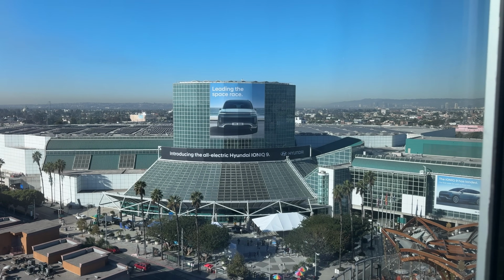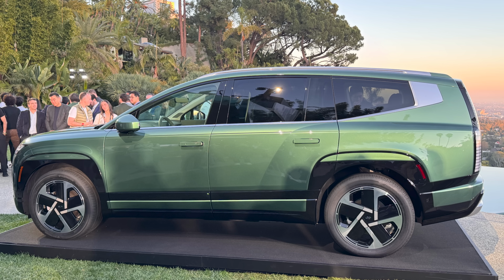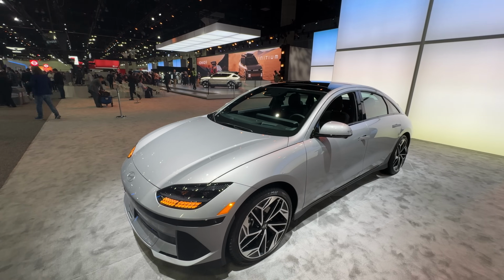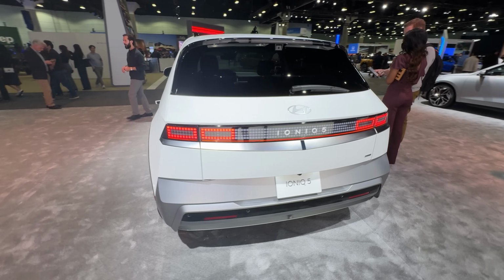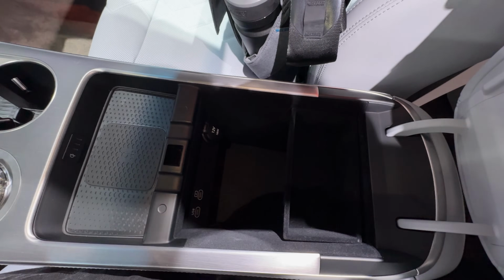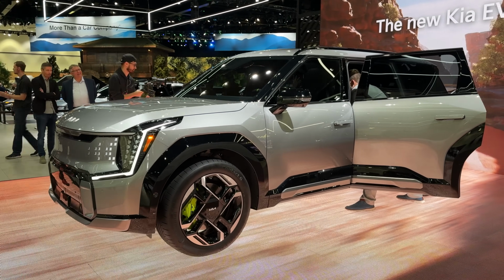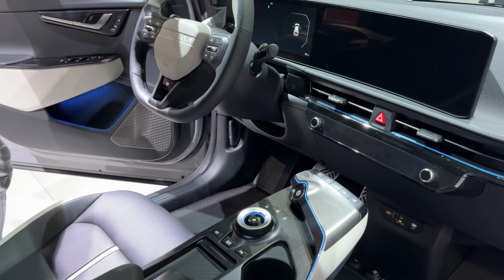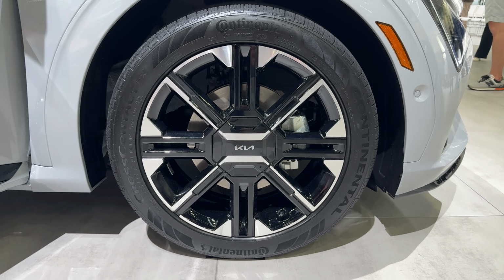Ioniq 9 Revealed & Kia Moved EV6 Charge Port! | First Look at Refreshed Ioniq 5 at LA Auto Show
👍Be sure to join the 14K members of The Ioniq Guy community on Facebook for further discussion about our cars and anything else

✅Ioniq Guy Approved Accessories:
▶️Ioniq 5 USB LED Lights
▶️Ioniq 5 FitcamX Integrated Dashcam
▶️Ioniq 6 FitcamX Integrated Dashcam
▶️Ioniq 5 LinerX Floor Mats (SE/SEL)
▶️Ioniq 5 LinerX Floor Mats (Limited)
▶️Ioniq 6 LinerX Floor Mats
▶️Tesla Charging Adapter
▶️Ioniq 5/6 Cabin Air Filter
▶️Ioniq 5/6 Bosch Icon Wiper Blades 26A & 18A
▶️Ioniq 5/6 RainX Wiper Blade (Driver)
▶️Ioniq 5/6RainX Wiper Blade (Passenger)
▶️Ioniq 5 28MM LED Bulbs for Trunk and Vanity Lights
▶️Ioniq 5 Padded Armrest Cover
▶️Ioniq 6 Padded Armrest Cover
▶️Ioniq 5 Black Bezel Cover
▶️Ioniq 5 Retractable Cargo Cover
▶️Ioniq 5 Trunk Mat
▶️Ioniq 5 Seat Back Covers
▶️My favorite spray wax
▶️Motorola MA1 for Android Auto
▶️CarlinKit 5.0 for Apple CarPlay/Android Auto
▶️Ioniq 5 Screen Protector
▶️Ioniq 5 Morse Code Emblem
▶️Ioniq 5 Armrest Organizer
▶️Ioniq 5 Center Console Organizer
▶️Ioniq 6 Lower Center Console Organizer
▶️Ioniq 6 Armrest Console Organizer